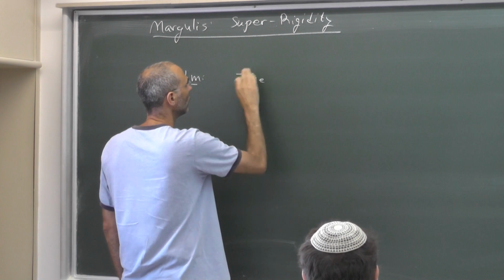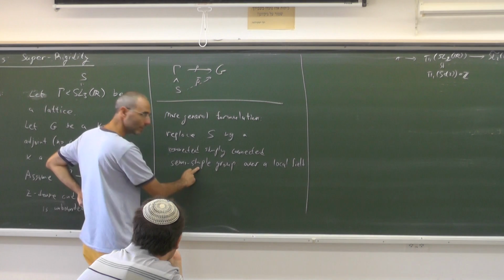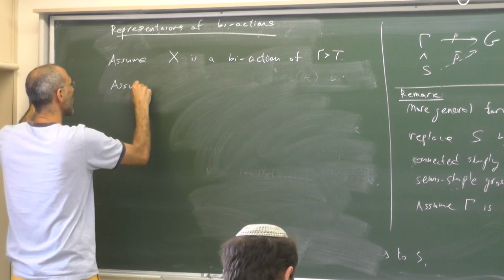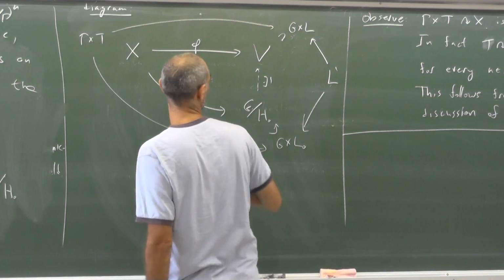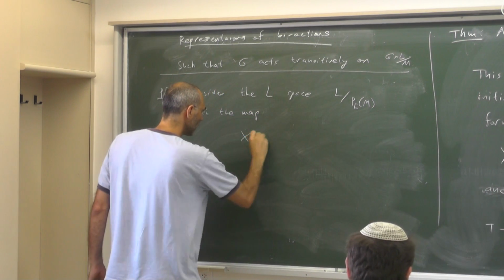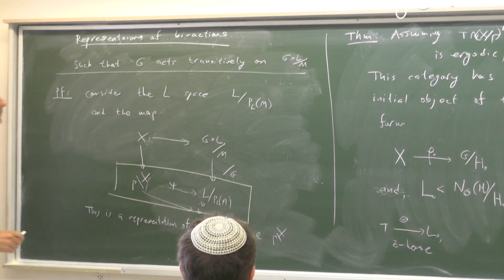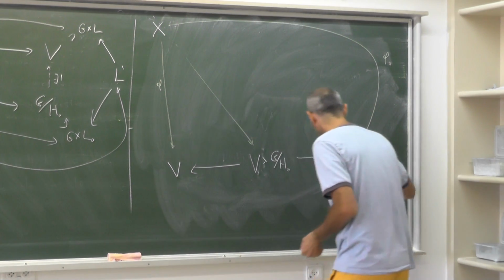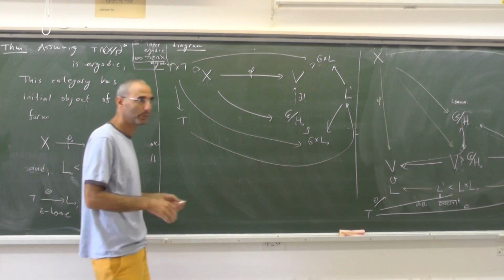Topics in algebraic groups theory Uri Bader 29